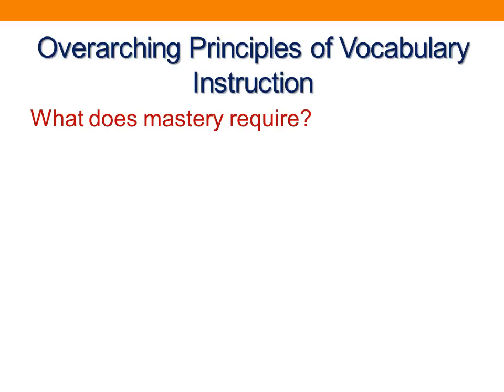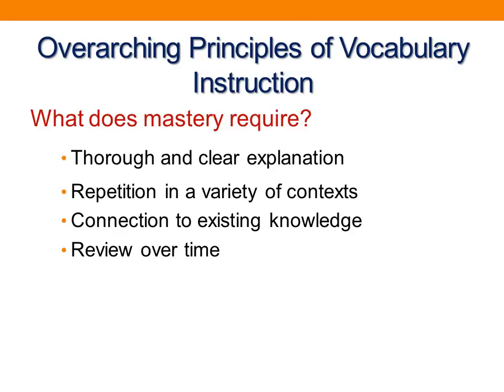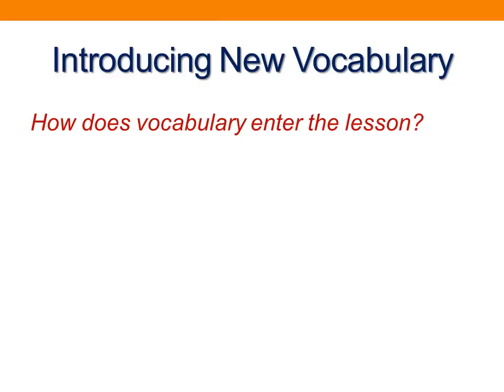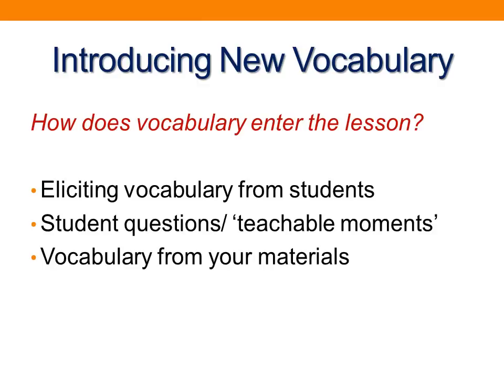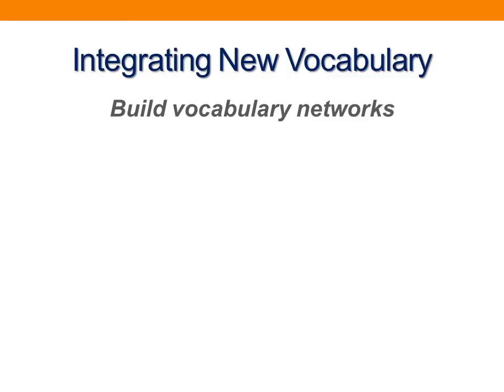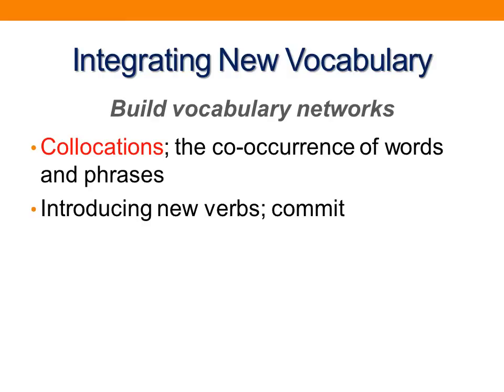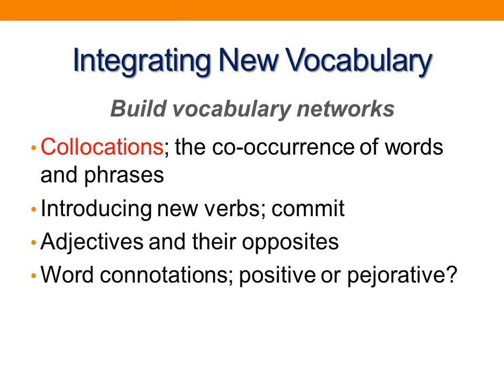TESOL Tutorial - Strategies for Teaching Vocabulary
Free TESOL tutorial on teaching vocabulary.